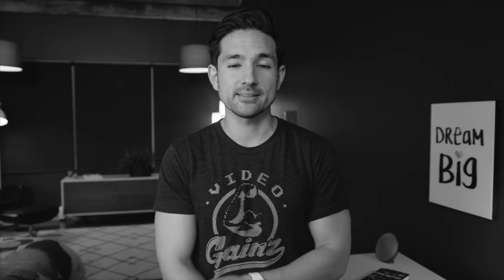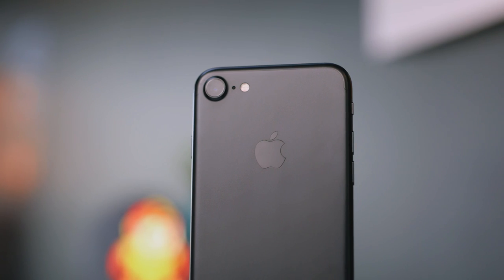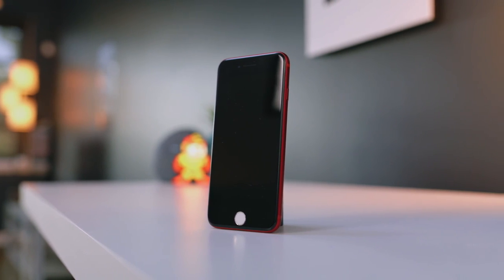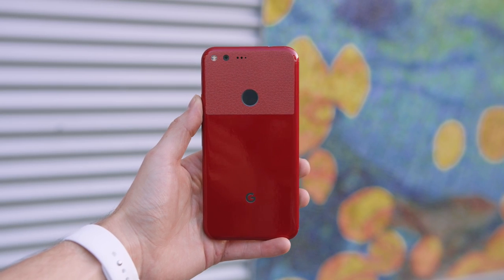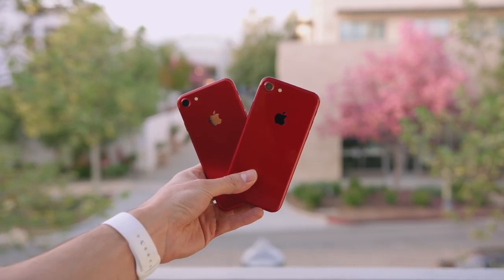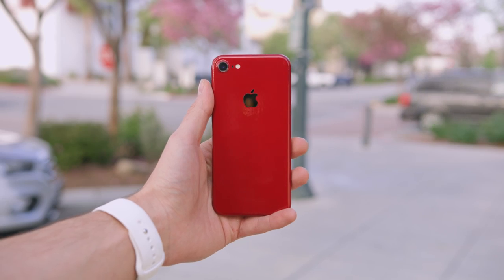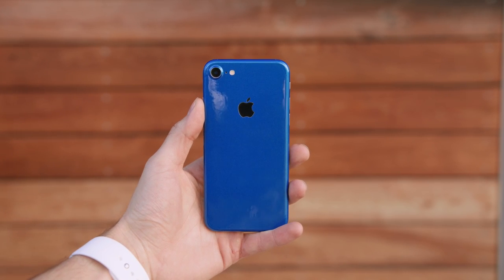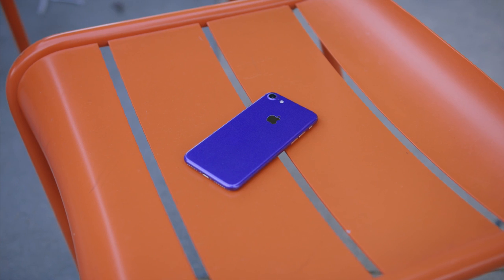$20 RED iPhone Skin vs $750 RED iPhone 7 !!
iPhone 7 Red Matte Skin
 The RED iPhone 7 is cool but how does a $20 skin stack up?